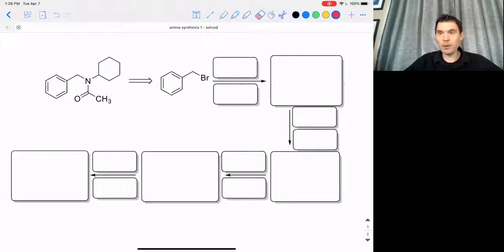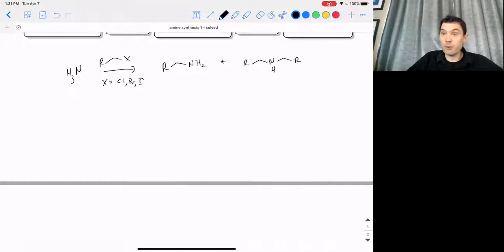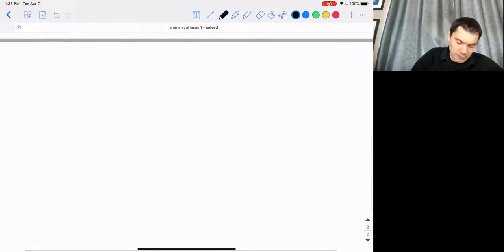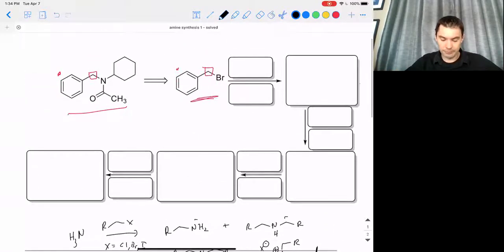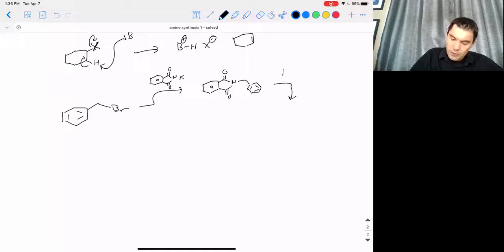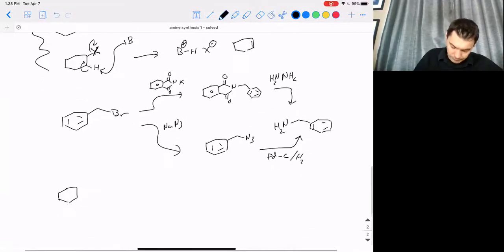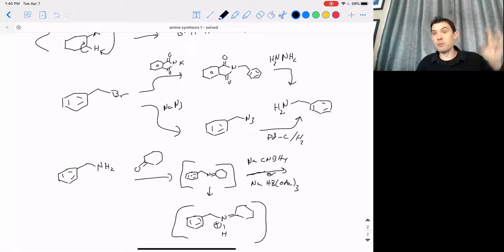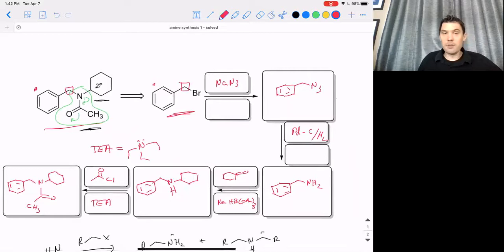Amine Synthesis 1 Reactions in Organic Chemistry Organic Chemistry Tutor Help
Tutorial on how to think about the synthesis of amines in organic chemistry